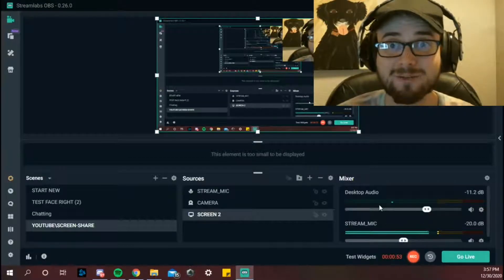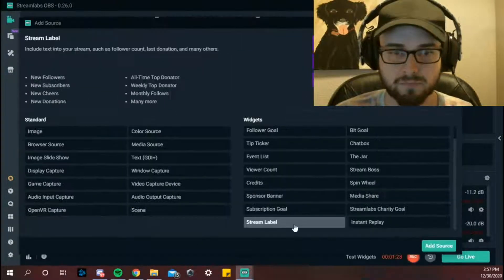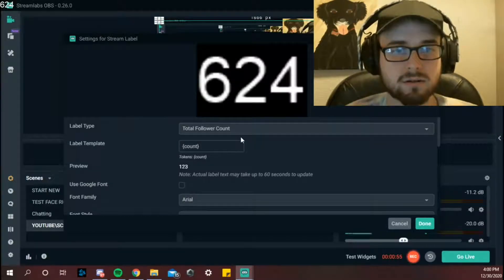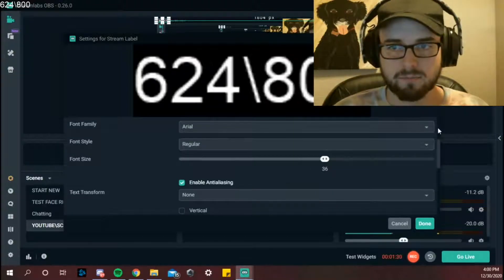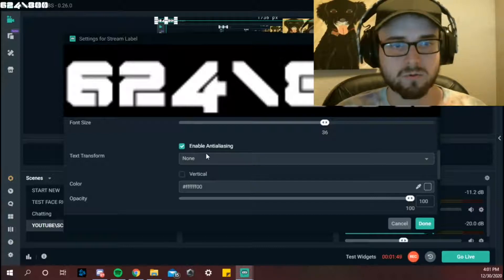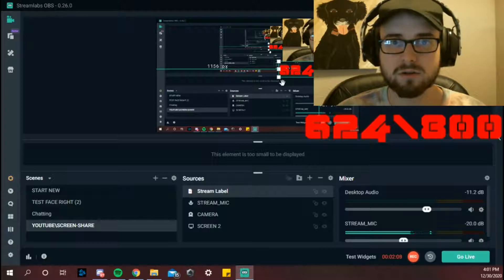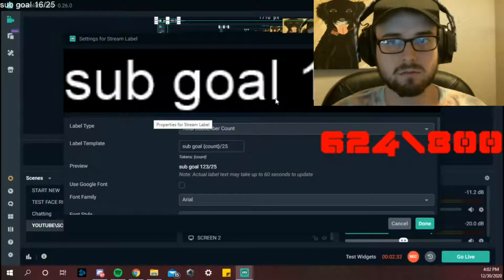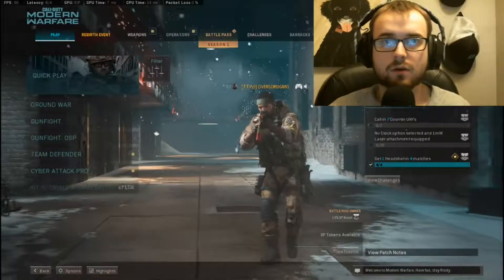HOW TO MAKE PROFESSIONAL FOLLOW/SUB GOALS ON STREAMLABS OBS! (EASY)(QUICK)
This video shows how to make SIMPLE  follow/sub goals!